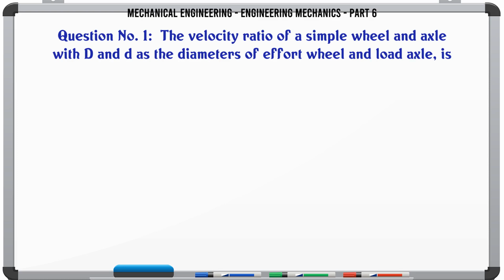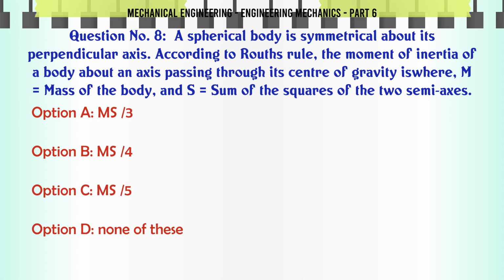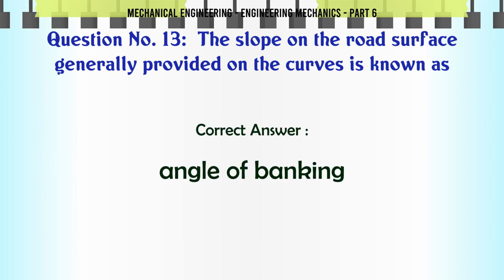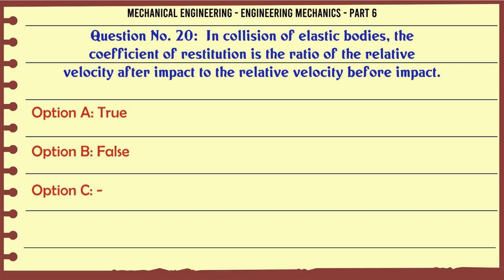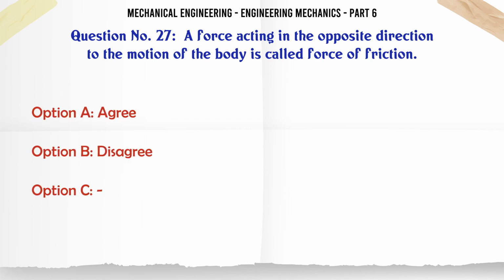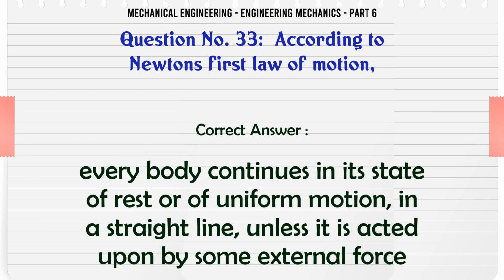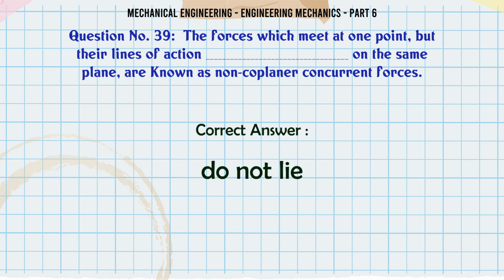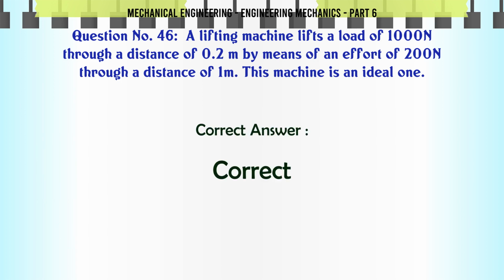MCQ Questions Engineering Mechanics - Part 6 with Answers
Engineering Mechanics - Part 6 GK Quiz.

Question and Answers related to Engineering Mechanics - Part 6

In order to determine the effects of a force, acting on a body, we must know

The negative acceleration is called retardation.

The maximum displacement of a body, from its mean position is called amplitude.

A lifting machine lifts a load of 1000N through a distance of 0.2 m by means of an effort of 200N through a distance of 1m. This machine is an ideal one.

Content of this Video:

MCQ question answers for Engineering Mechanics - Part 6